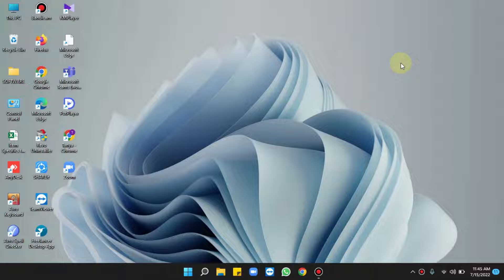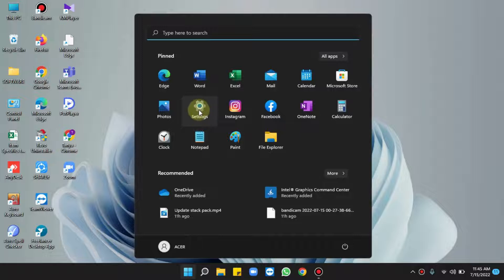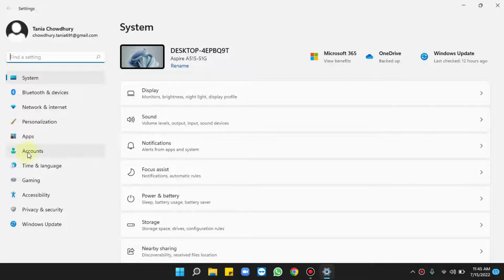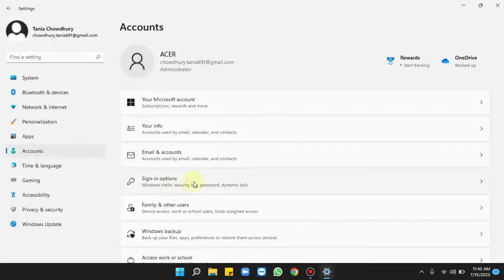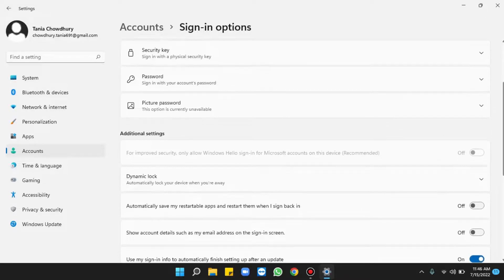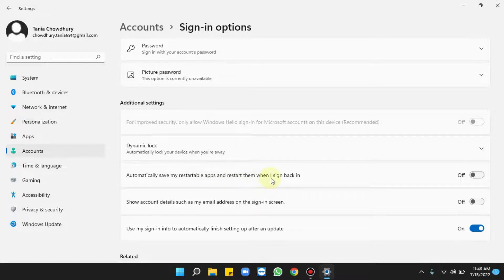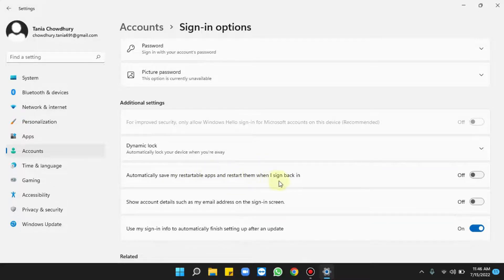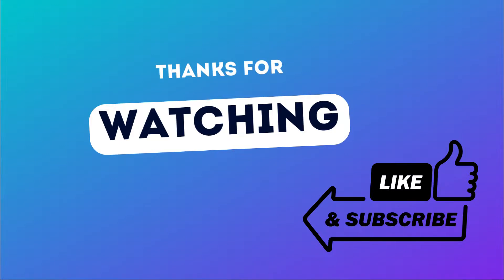How to Automatically save my restartable apps and restart them when I sign back in Windows 11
You might want to automatically save my restartable apps and restart them when I sign back in Windows 11. Sometimes, you need to have the applications in the same state after when restarting the PC. You will find an easy method for this.

Automatic chapters -
0:03 Intro
0:16 Method to automatically save my restartable apps and restart them when I sign back in
1:16 Outro